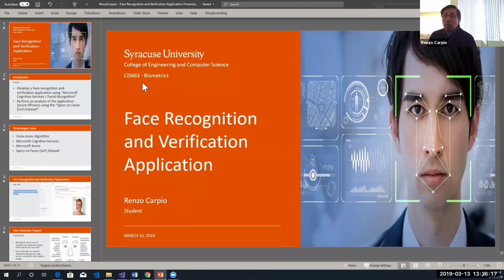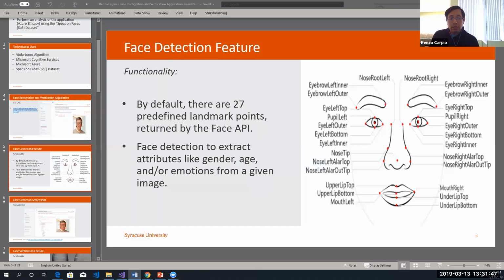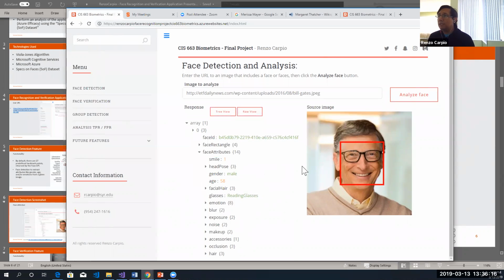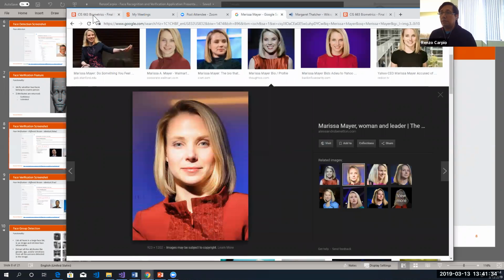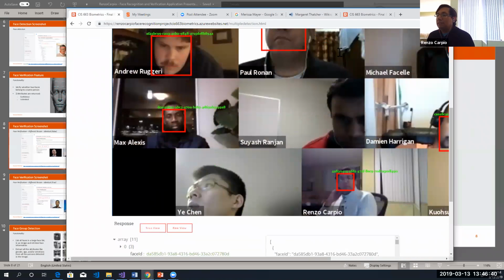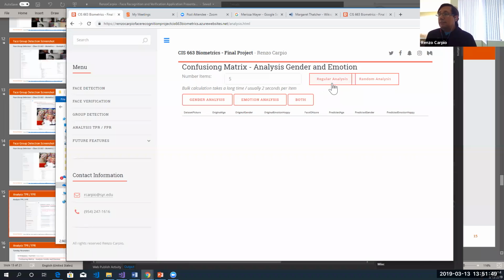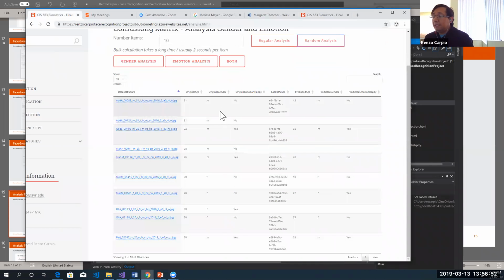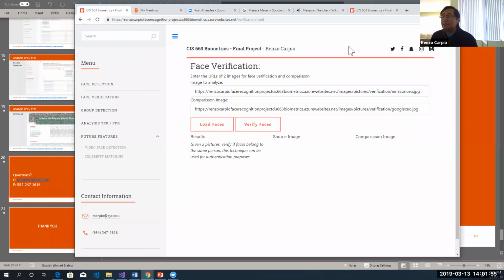CIS663 Biometrics - Face Detection and Verification Application